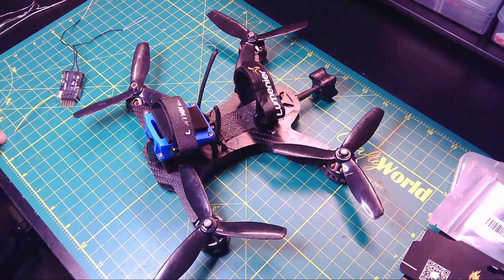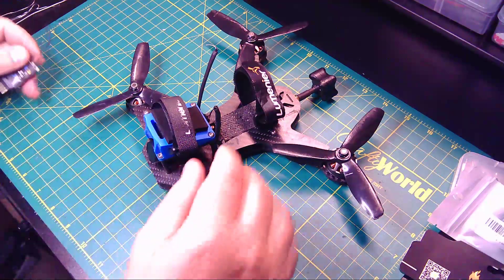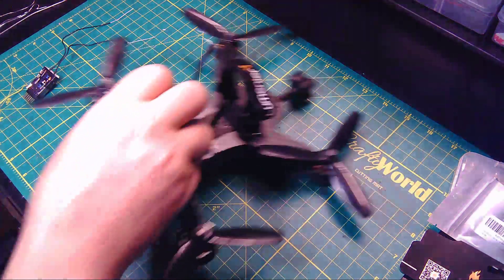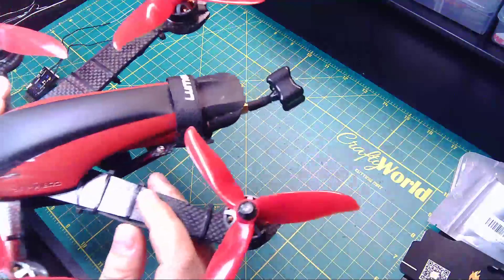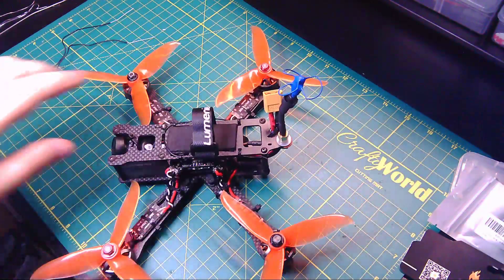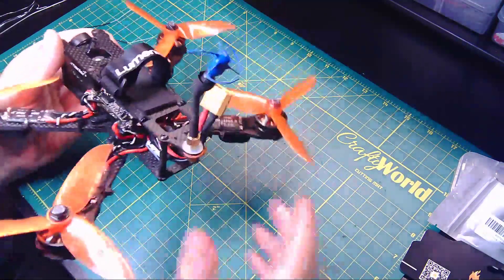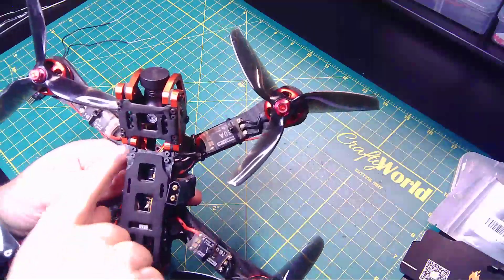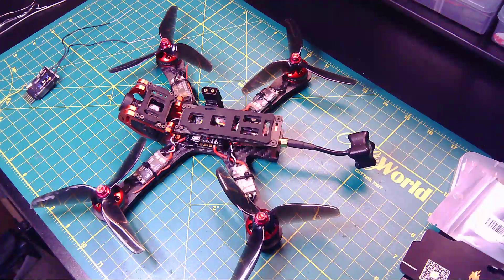Quadcopter Receiver Antenna Mounting Tips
I got really tired of replacing antennas on my quadcopter receivers (and sometimes the whole unit itself). Here's what I found that is working for me.